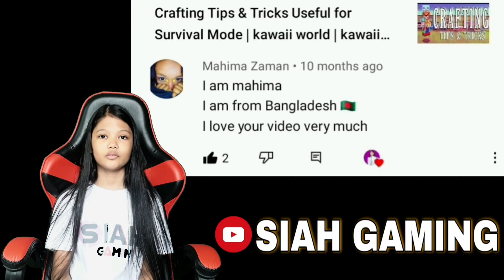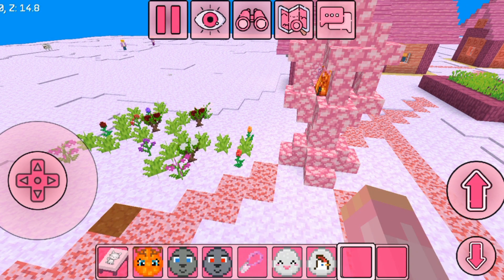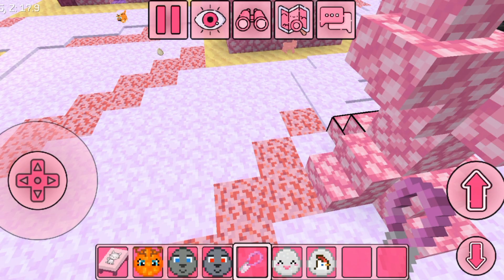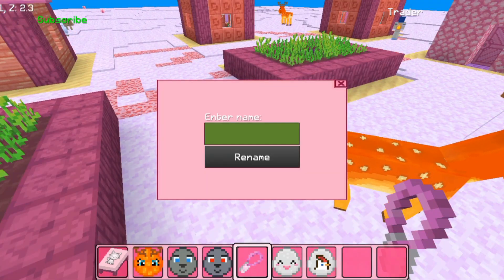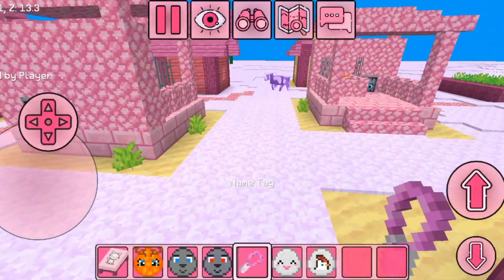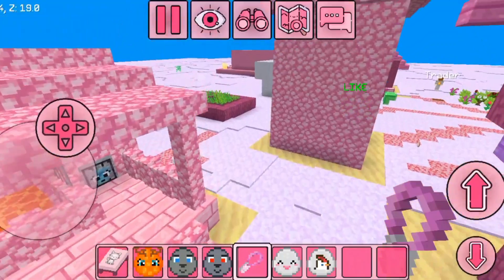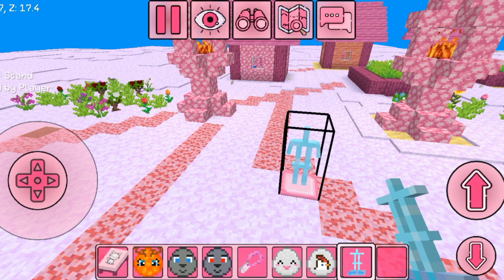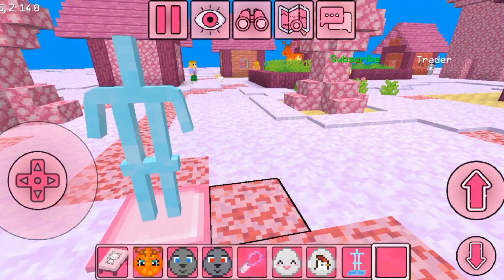HOW TO NAME PETS IN KAWAIICRAFT | NAME TAGS | TUTORIAL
In this video, I'll show you  how to get and how to use name tags ! KawaiiCraft 2021.

I make videos of KawaiiWorld, KawaiiCraft 2021, Minecraft, Roblox, Mobile Legends: Bang Bang and more games.